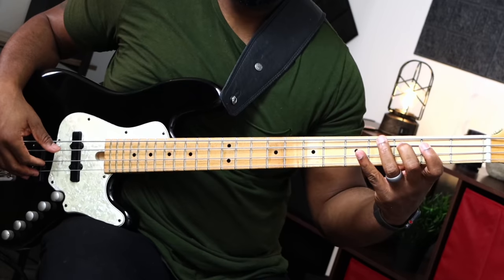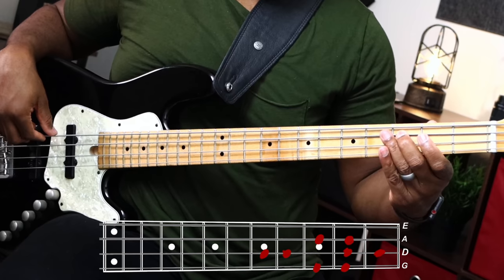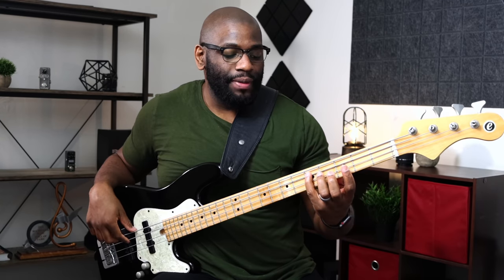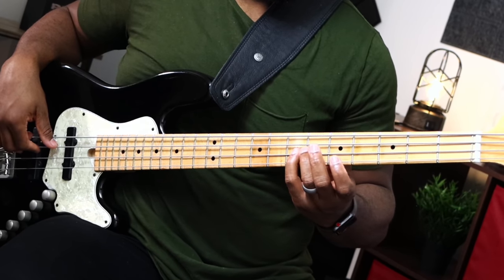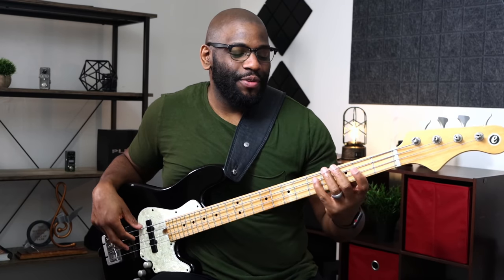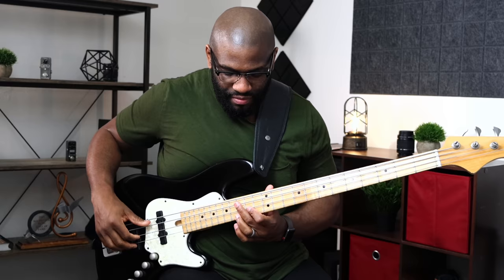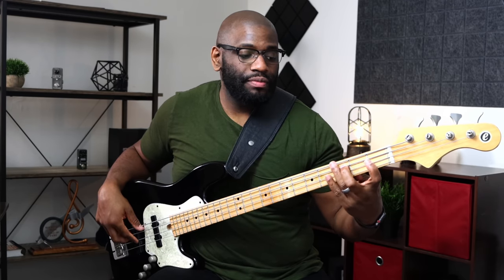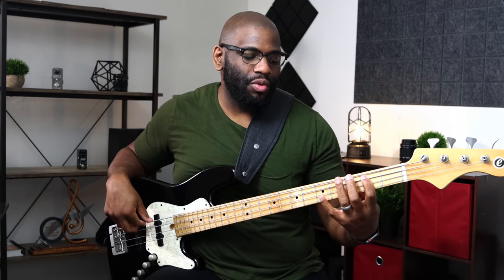Turn Chord Tones into Fills! The Bass Player Approach